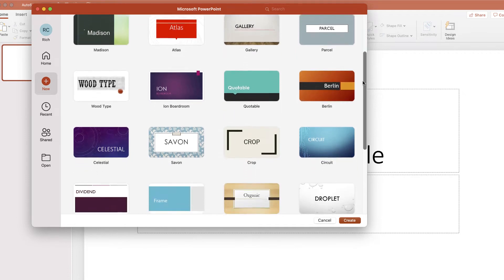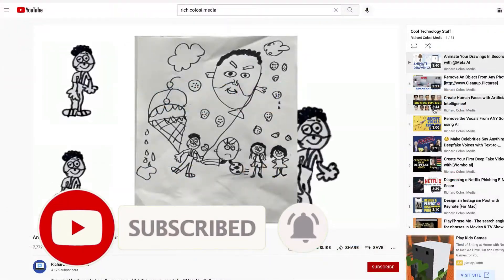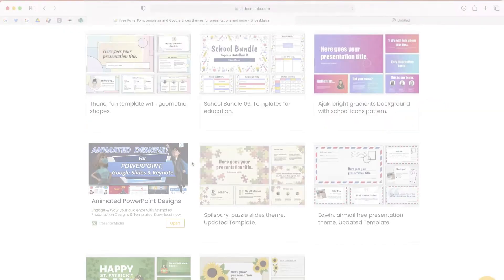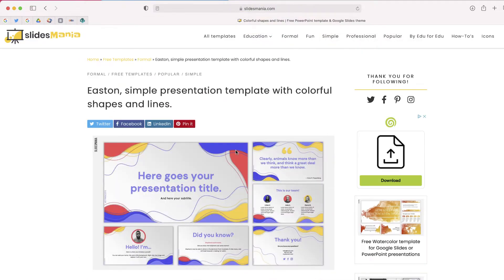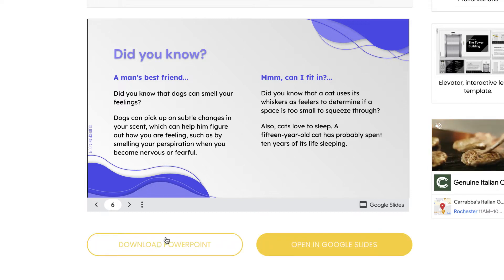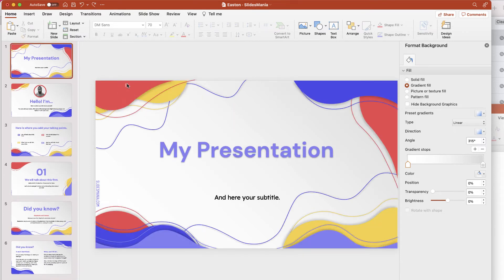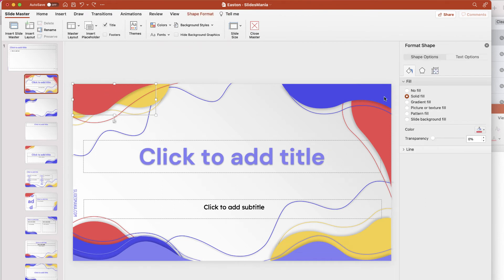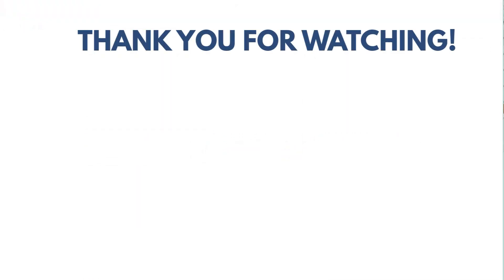Ace Your Next Presentation with a Slidesmania Template!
Nothing is more boring that seeing the same presentation template repeatedly.  If you're looking for a new template to use in your lesson or presentation, you can download @Slides Mania  templates in either PowerPoint or Google Slides format.  Once you download it is easy to open can fully customize.

This video will walk you through the process of finding and downloading a template that you can customize.

Transcript
are you bored with the same boring powerpoint templates well in this video
learn how you can use the site slides
mania to download and customize some
beautiful looking powerpoint templates
that will help you ace your presentation
but before we do that i'd love for you
channel where each week i'll be
publishing several new videos on a
variety of topics so thanks for your
consideration and now let's get to the
if you want to make a really awesome
powerpoint presentation you're probably
not going to find a really interesting
design in the templates that are
available and if you try to make one
yourself that's going to take you a lot
of time so what i want to do is show you
this website is awesome because you can
find so many different templates
download and then customize them here's
how it works when you get to slides
mania you can see some of the categories
that are available right over here or if
you go up to the top you can actually
search for a particular category so i'm
going to go to professional and let's
see what templates i can find
once you find a template that you like
you can click on it and you'll be taken
to a page where you can get a preview of
how your presentation is going to look

if you like what you see you can click
on the button that says download
powerpoint
or you can also open it in google slides
and make a copy as well where you can
edit that so i'm just going to select
download powerpoint my file will
download and boom here it is so now it's
really easy for you to customize this
you can just change this to the name of
your presentation
slide two will allow you to do things
like replace this placeholder image if
you would like you can go through all of
these other pages and just edit and
modify the text now you'll notice that
when i click on my slides it's not going
to let me move around any of the images
in the back so at first you think well
you can't really go and edit
things on your template but you actually
can you have to open what's called the
slide master and i just usually will do
this slide master
just do a search
and then you'll be taken to this view
where you can go in and do things like
modify the color if you would like once
you change the color on your slide
master it's then going to change the
color for all of the rest of your slides
so many awesome choices to choose from
if you're looking for a better visual
for your powerpoint presentation go
ahead and check out slides mania so
to leave you with a few other videos and
a playlist that i think you might like
to check out so thank you and have a
great day